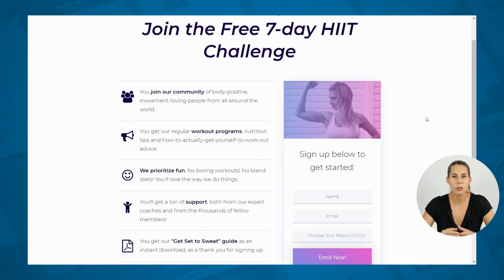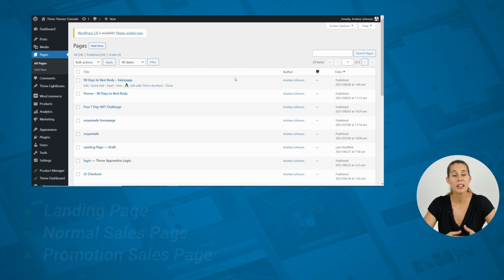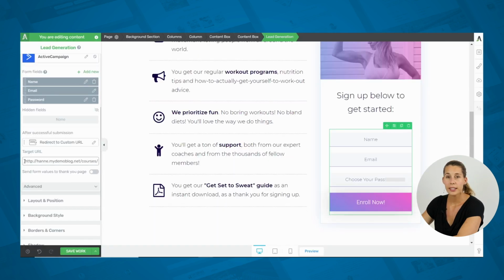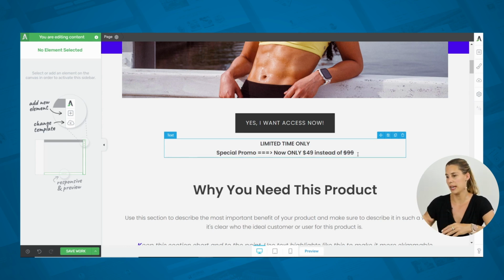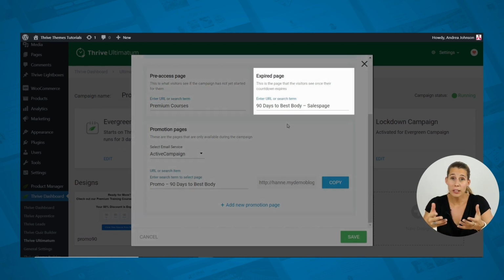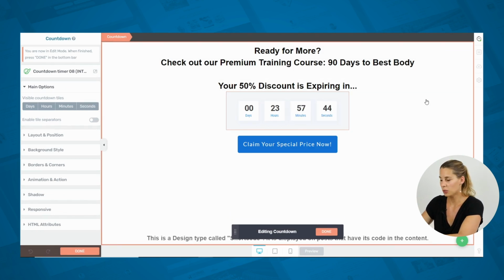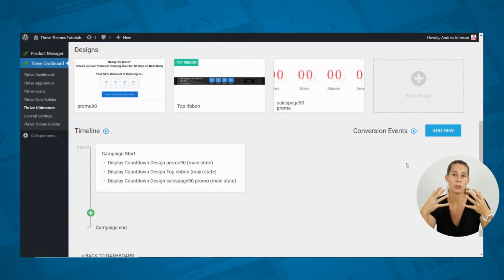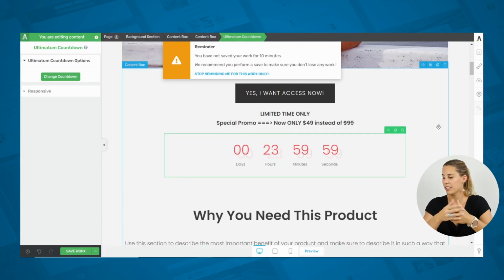How to Use a Free Online Course and FOMO to Sell Your Premium Online Course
Struggling to sell your premium online courses?

Watch this video to learn how you can use FOMO marketing in conjunction with a free lead generation course to convert more of your new subscribers into paying customers — faster.

You can do this by setting up an evergreen countdown timer campaign inside Thrive Ultimatum to help boost your premium course sales.

Check out our premium course on how to create and sell premium courses (meta, we know...) ➜

Time Stamps:

00:00 - Intro
00:33 - The FOMO Premium Course Sales Funnel
02:01 - The Thrive Suite Tools You'll Need
02:37 - Create Your Free & Premium Courses inside Thrive Apprentice
03:23 - Create Your Landing and Sales Pages with Thrive Architect
03:44 - Create Your Lead Generation Landing Page
06:49 - Quick Recap
07:07 - API Connection Refresher
07:31 - Create Your Normal Sales Page
09:03 - Create Your Promotion Sales Page
09:57 - Create Your Limited Time Promotion Campaign with Thrive Ultimatum
10:10 - Build Your Evergreen Campaign
11:01 - Program Your Evergreen Campaign Display Settings
12:03 - Assign Your Campaign Lockdown Settings
14:14 - Create Your Different Countdown Timer Designs
14:59 - Style Your Free Course Shortcode Countdown Timer Design
16:22 - Style Your Ribbon Countdown Timer Design
16:43 - Style Your Promotion Sales Page Shortcode Countdown Timer Design
17:22 - Important Steps To Complete Your Campaign
19:10 - Switch Your Thrive Ultimatum Campaign from "Paused" to "Running"
19:33 - Quick Recap
20:32 - Add Your Free Course Shortcode to the Appropriate Free Course Lesson Pages
21:36 - Add Your Promotion Shortcode to Your Promo Sales Page
22:10 - Your Turn to Generate Some FOMO

Have you ever used scarcity marketing or FOMO to boost your premium course sales?